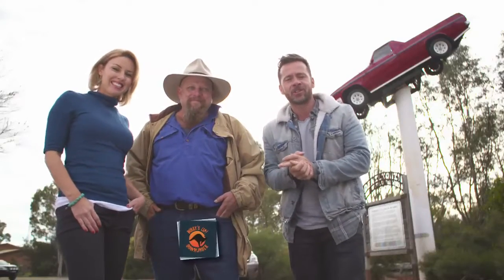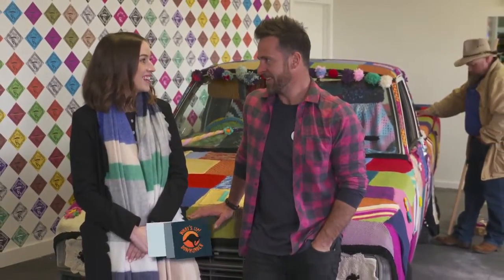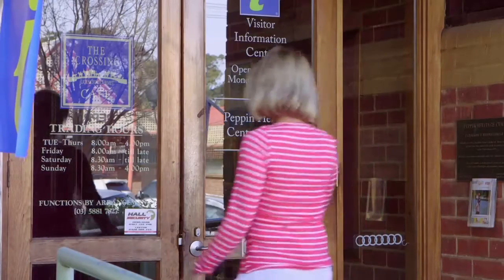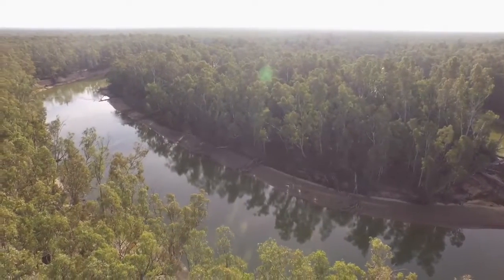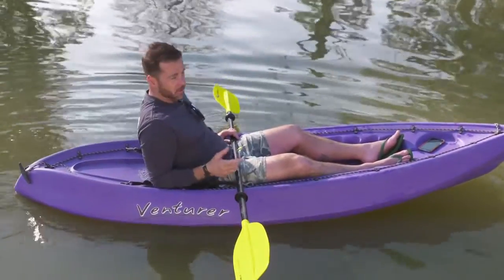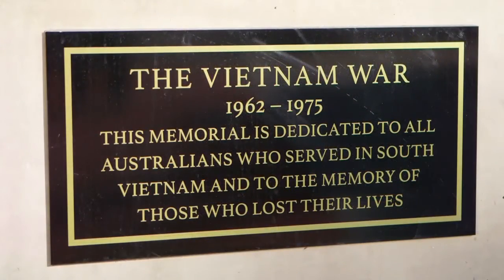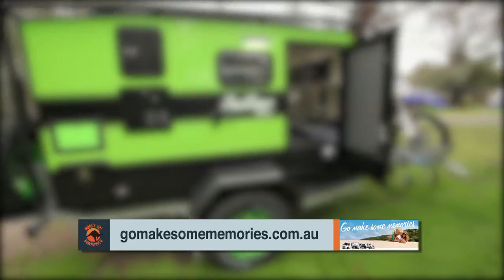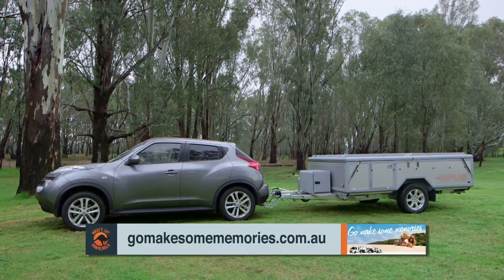WUdU Series 6 Episode 16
Terry, Angie and Macca travel to Deniliquin as they continue their journey along the Murray